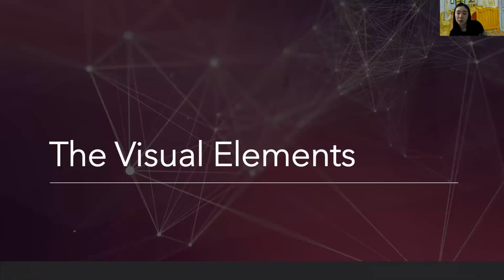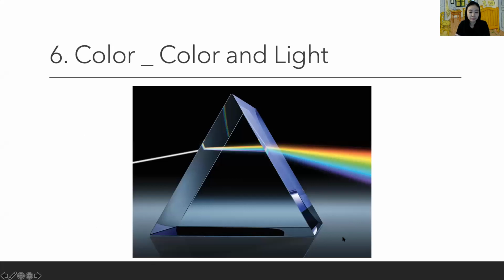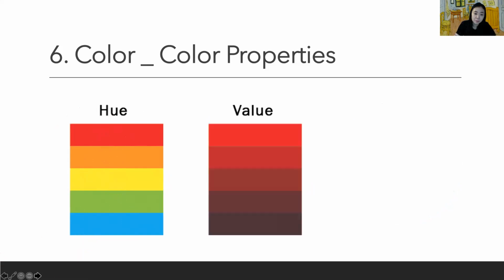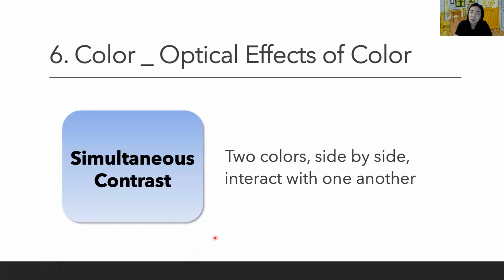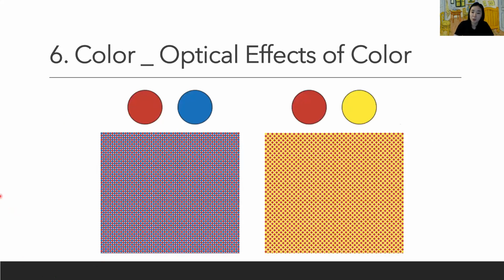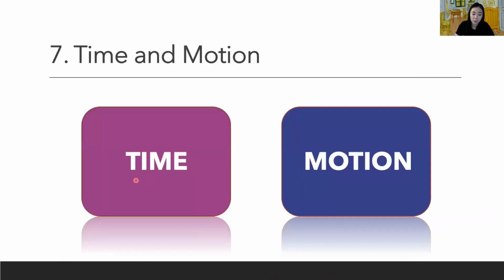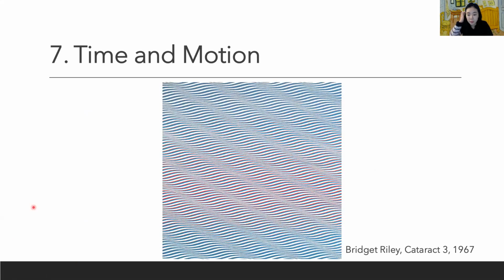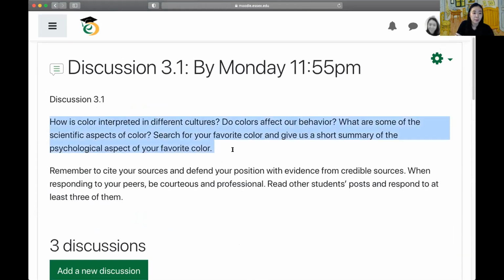Art 100 003 Visual Elements 2